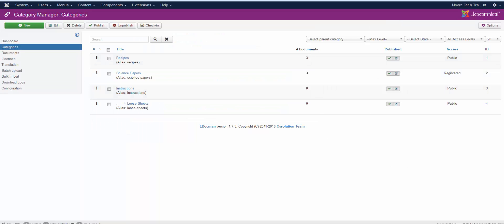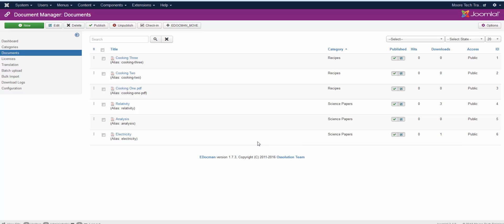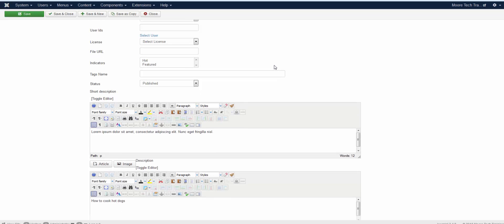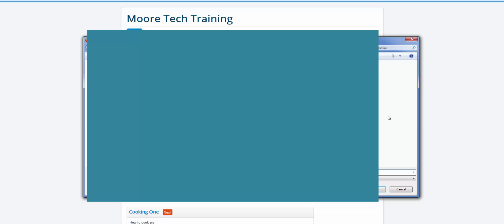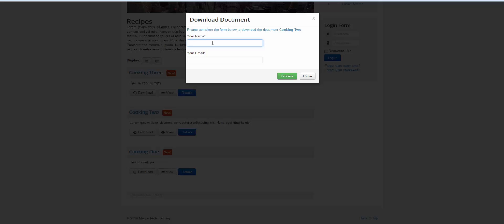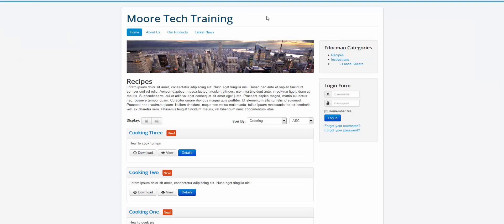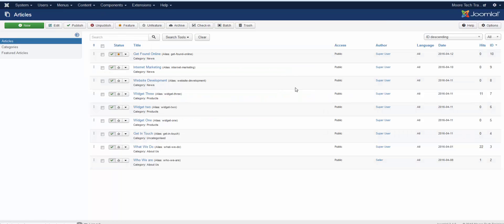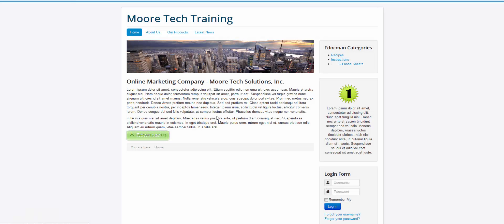Joomla 3 eDocman - Adding Documents and Categories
Moore Tech Solutions, Inc. presents a very quick step by step instructional on how to add, edit, and manage your documents and categories using the Joomla! eDocman component.